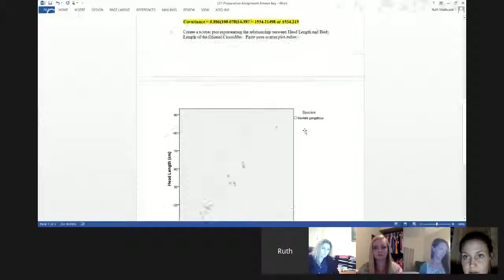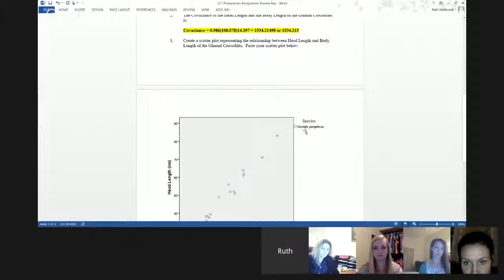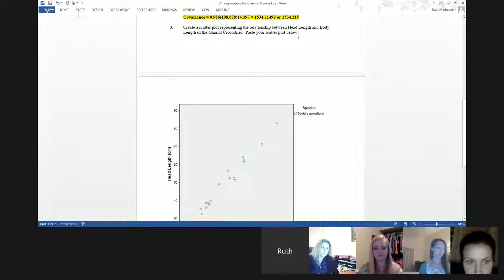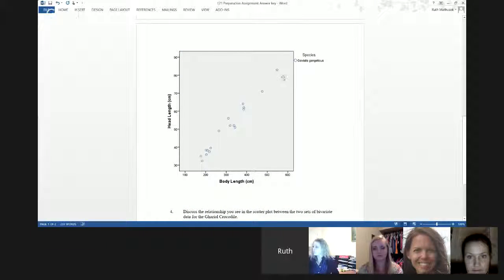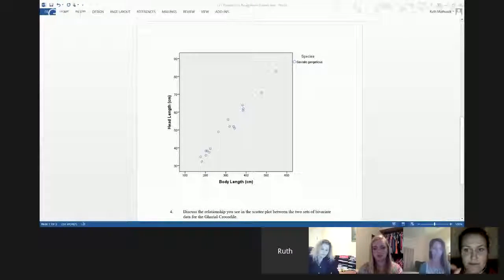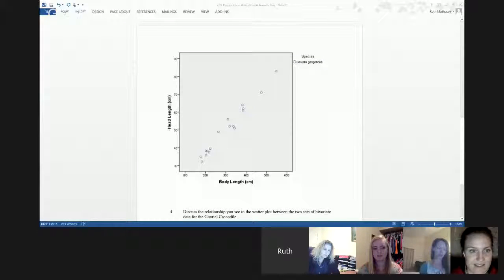Math 221 L21